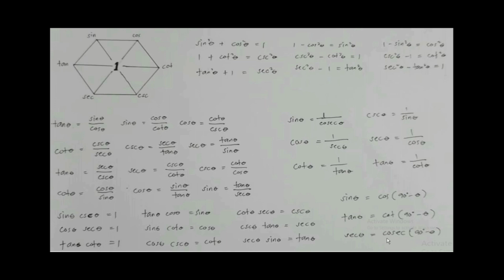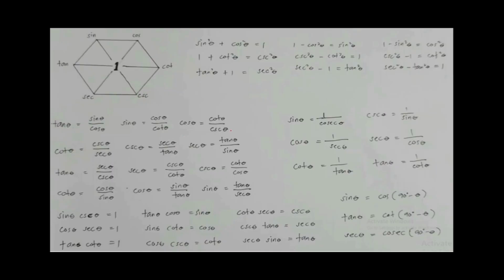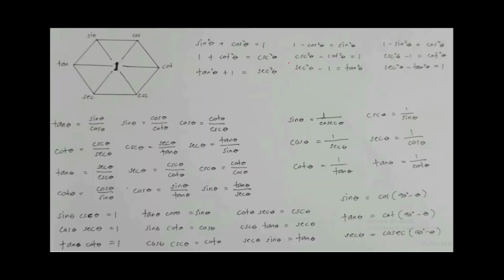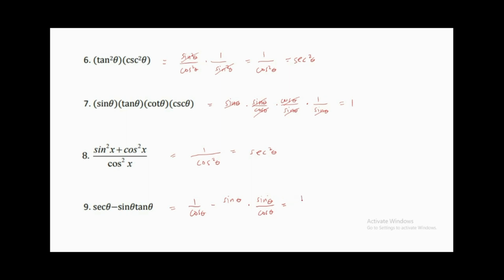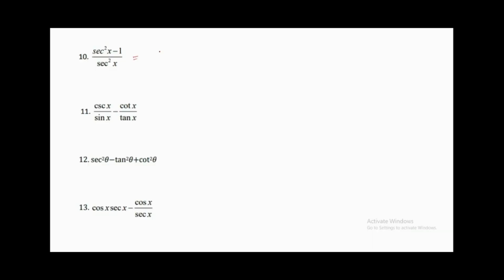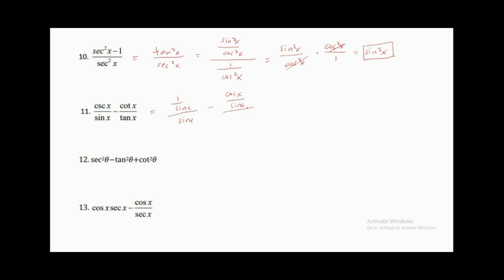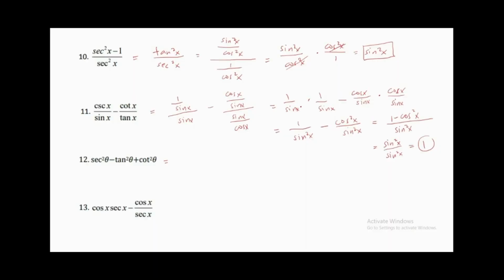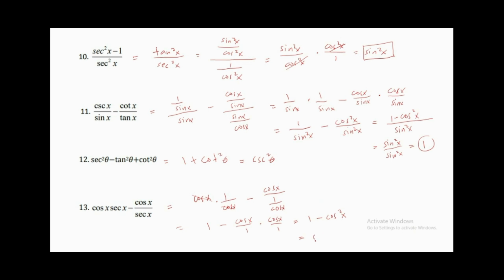Simplifying Trigonometric Expressions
Examples on how to simplify trigonometric expressions